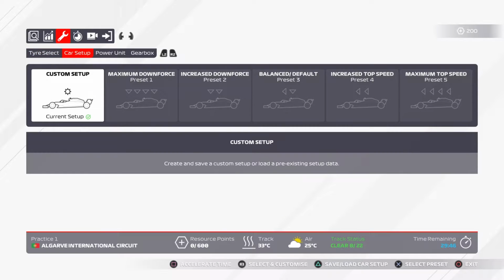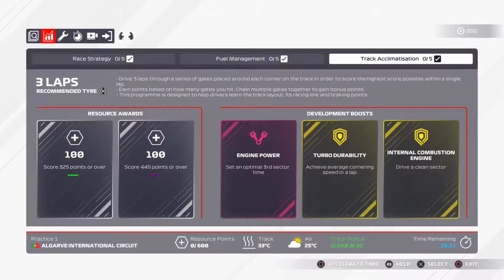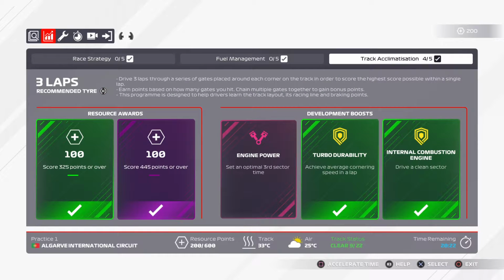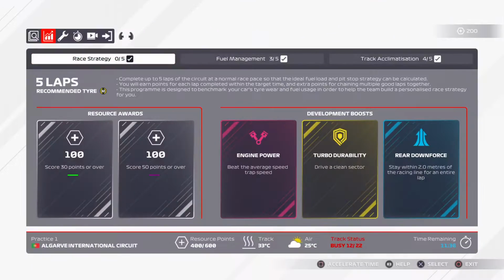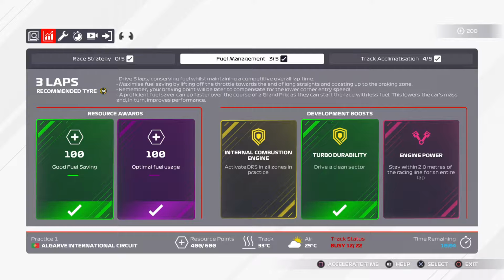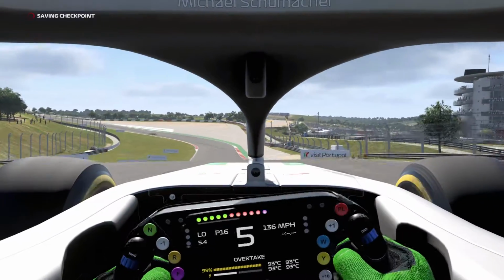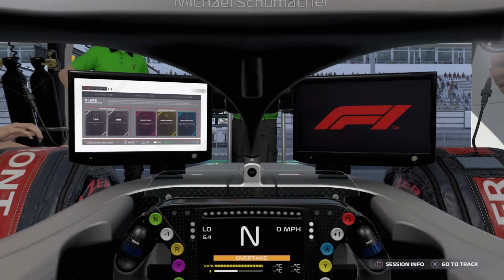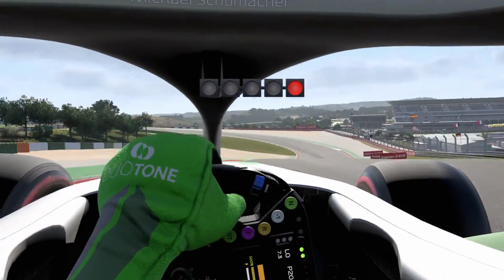F1 2021 (PS5) - F1 2021 - My Team Portuguese GP - Practice 1 & Practice 2 issues lol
Practice session 1